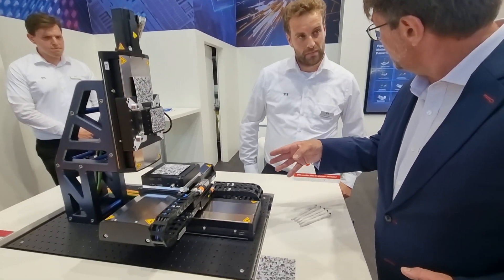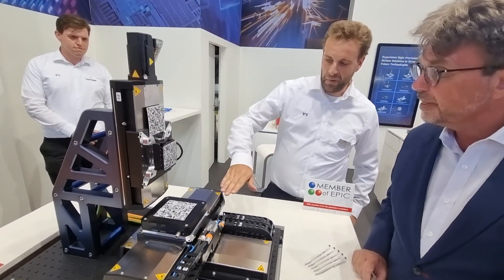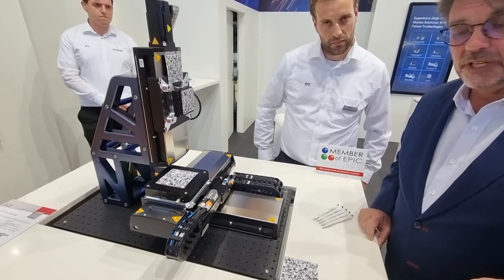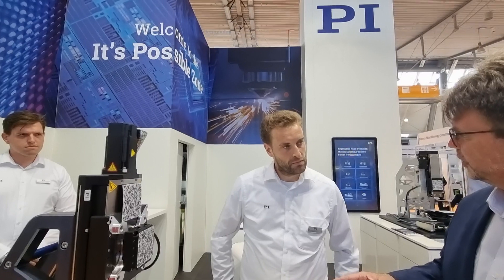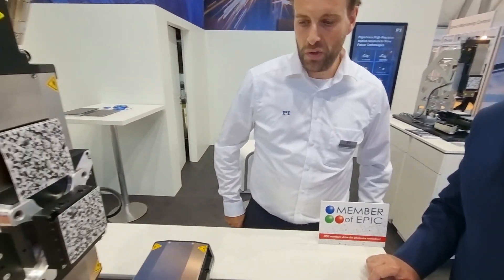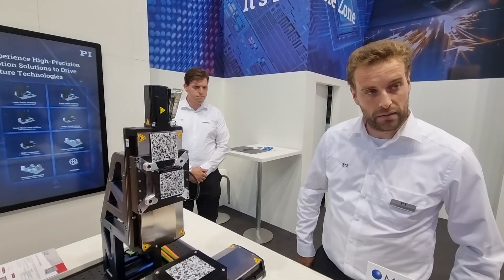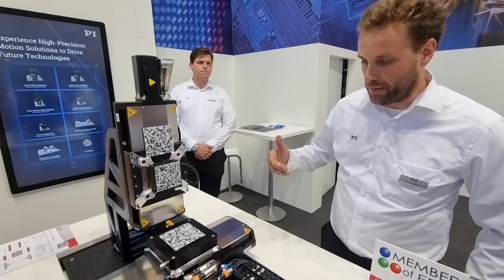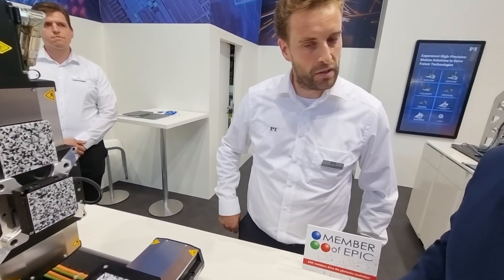EPIC Outreach Video Physik Instrumente (PI) June 2022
PI (Physik Instrumente), a member of EPIC (European Photonics Industry Consortium), is a leading manufacturer of precision positioning technology. PI has been developing and manufacturing standard and OEM products with piezo or motor drives for more than 40 years with one result of 200 technology patents. EPIC members drive the photonics revolution!